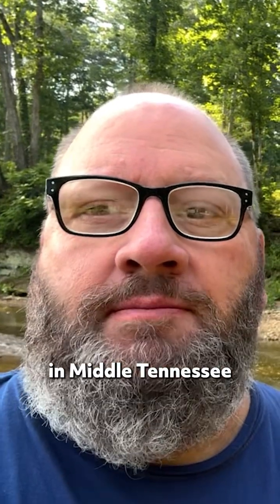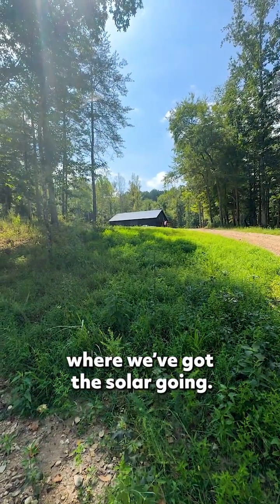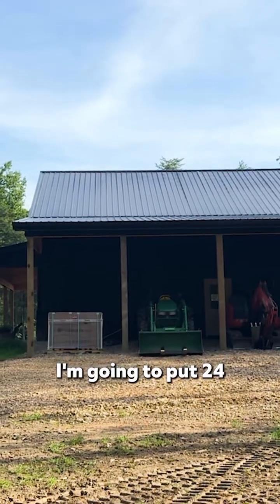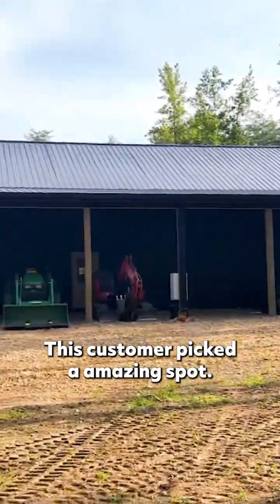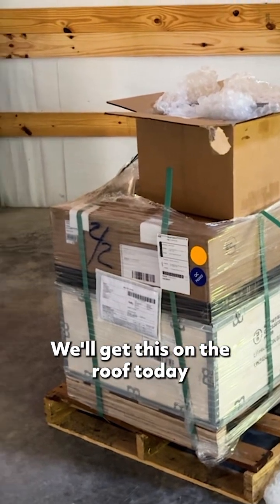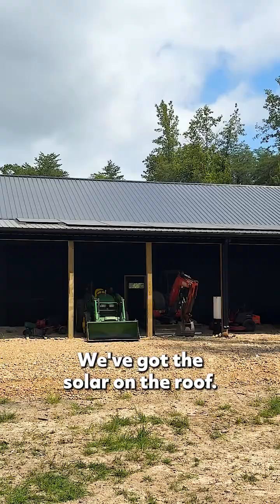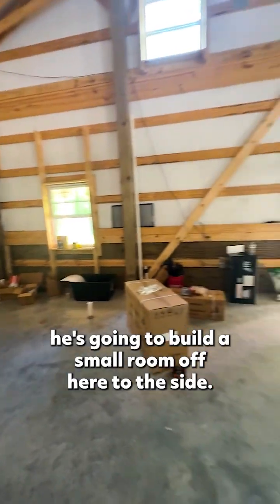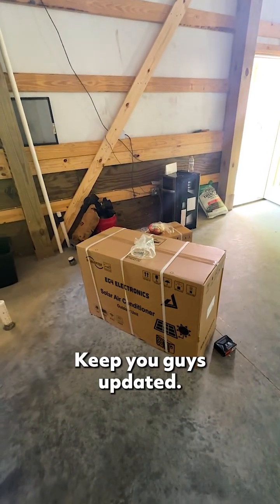Solar install in Middle TN!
Join us as we install solar panels, an EG4 12000XP, and prepare for a mini split in a barndominum in Middle TN!

Like what you see? Have an off-grid project you want to get off the ground? Click the link below, fill out the contact form, and we’ll be in touch to help out!